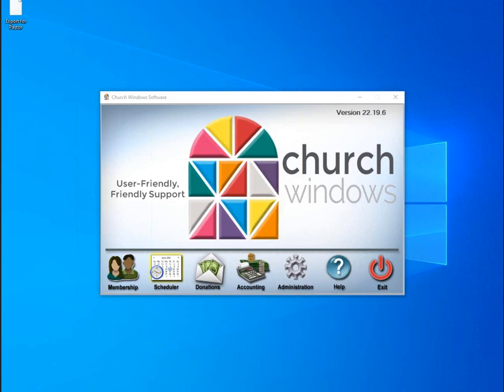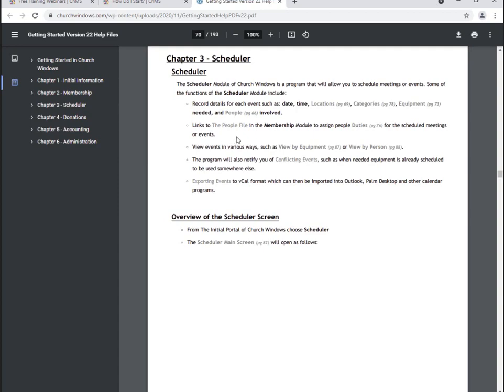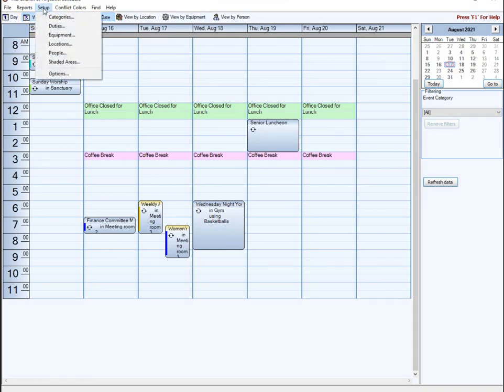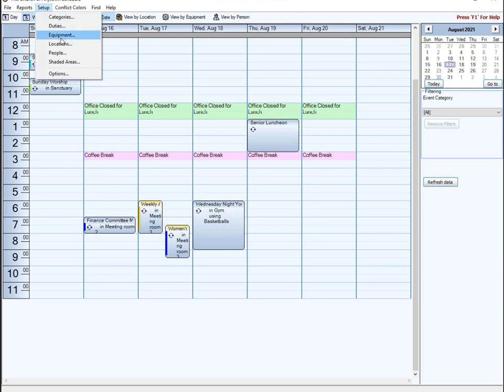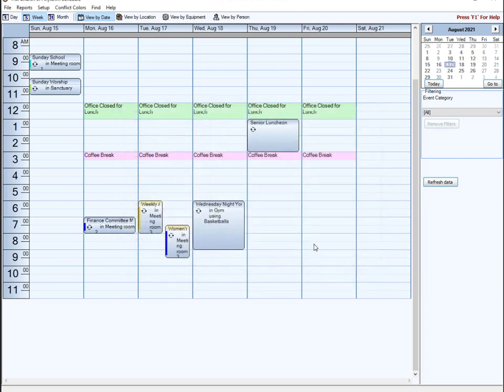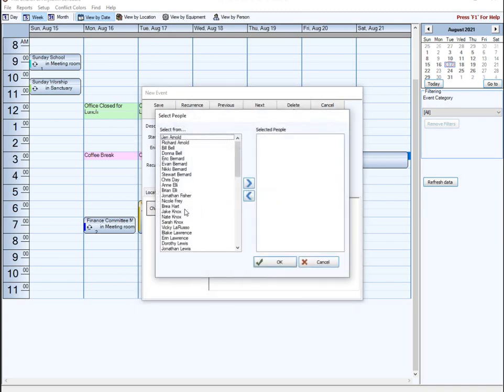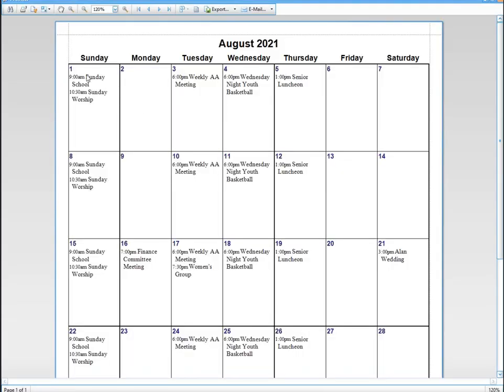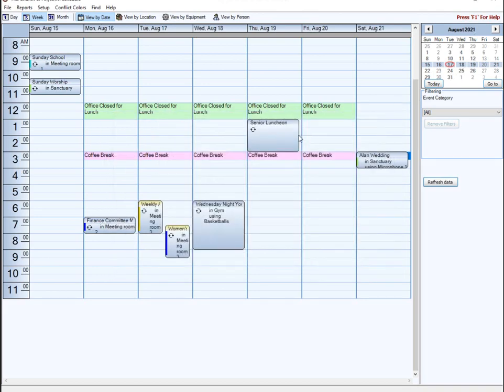Church Windows Scheduler: Overview (v22 & Newer)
Basic Features of the Scheduler Module.  Presented on 08/18/2021.